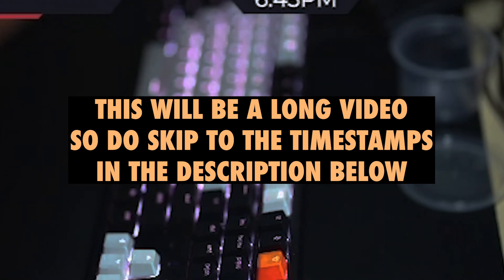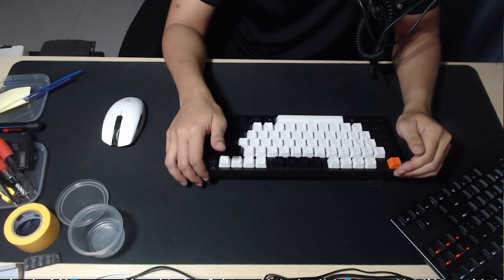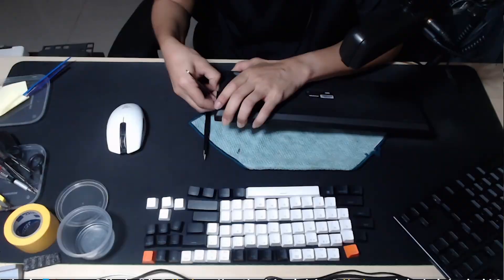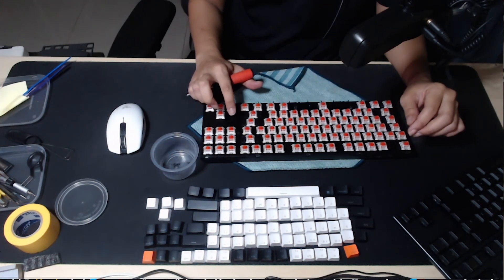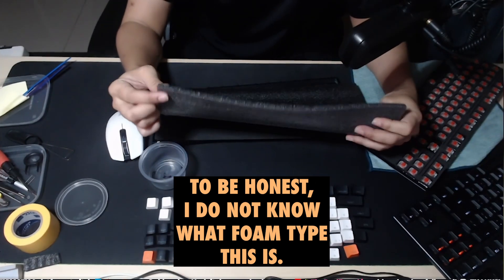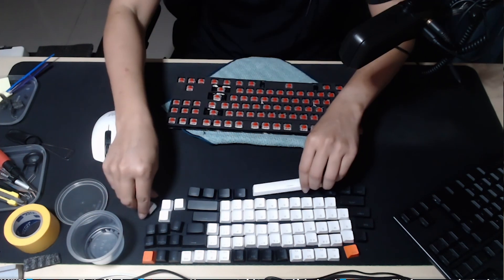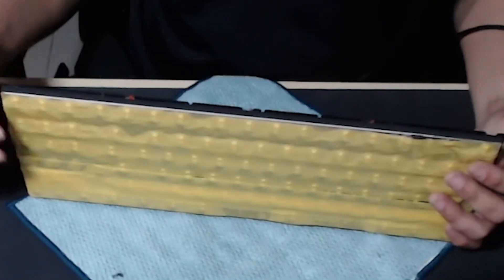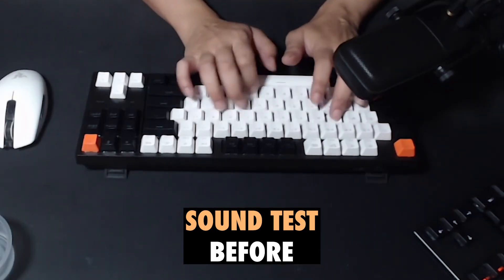I MODDED my KEYCHRON C1, BUT it still sounds the SAME. SIGH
I modified the Keychron C1 H1 Budget Mechanical Keyboard. This is the backlit version and it is genuinely a value-for-money purchase for any TKL Keyboard lover.

Keychron C1 H1 is the most underrated budget keyboard from the company. It is wired, has tons of functions, hot-swappable, affordable, and MOD-ABLE!!!

The one I bought came with Gateron Red Linear switches. I love a good pre-lubed switch so this was a definite purchase for me. Switch and click these buggers to your heart's content since they're silent. I do NOT like Blue Switches.

Keyboard modifications are a hobby of mine since I'm a video editor and we use keyboards for EVERYTHING. I have not met any professional video editor who does not have a custom keyboard, picky about keyboards, or has modified their keyboards. Then again, the ones I've met worldwide who aren't into keyboards aren't good at their jobs. 🤷🏻‍♂️

I'm pretty sure that Marcia Lou Lucas mods her keyboards and probably uses tactile switches.

This is an old video of my keyboard modding livestream.

Timestamp:
00:00 INTRO
00:09 Razer Palm Rest
00:22 Start of Keychron C1H1 Keyboard Mod
00:38 Sound Dampening Foam
01:00 Before Modding SoundTest
01:23 Using Gateron Red Linear Switches
02:12 Why I don't use Blue Switches
02:47 Start of Keychron C1H1 Modifications
02:57 Taking out the keycaps
03:56 ABOUT KEYCHRON C SERIES
04:29 Taking out the casing
05:06 Keychron C1 is not meant to be modded
05:13 The thing about plastic casing
05:43 No screws at the back to screw around with
06:10 Taking it apart - YOU'RE TEARING ME APART LISA - The Room
06:32 C1 Backlit or C1 Non-Backlit
07:36 Counting the number of screws - It is 9
07:56 Lifting up the PCB from bottom casing
08:18 Laying down the foam
09:07 LAYING DOWN A THICC FOAM BOIS
11:40 TAPE MODDING TIME
12:47 Taking out the switches
12:57 adding Poron padding for switches
13:35 Putting the keyboard back together
14:34 SOUNDTEST
15:33 Conclusion
16:03 Before and After sound test